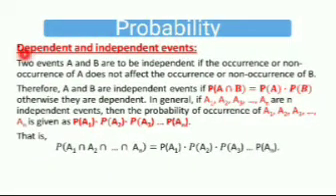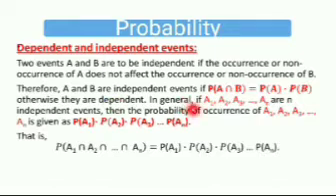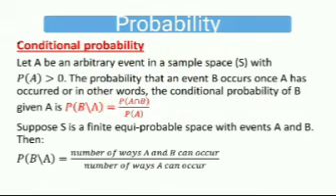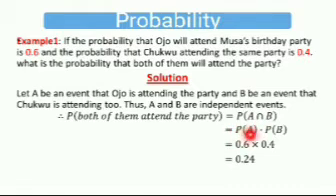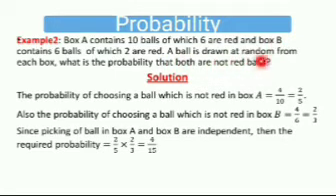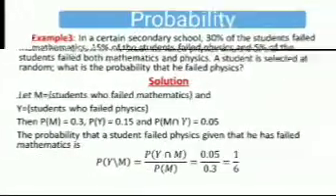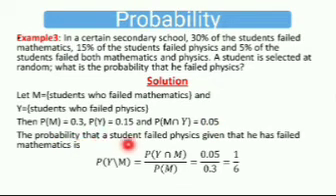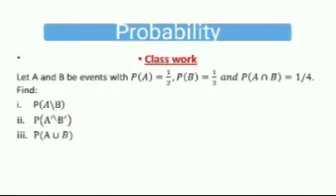Probability (independent and dependent events)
Independent, dependent and conditional probability